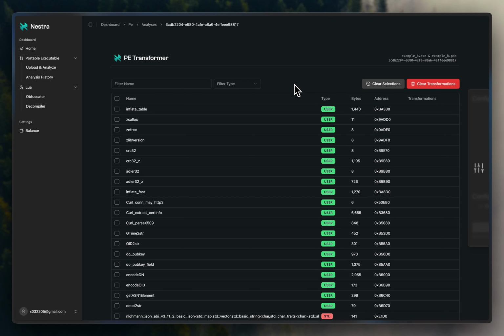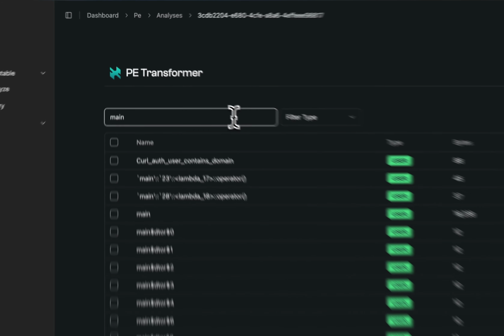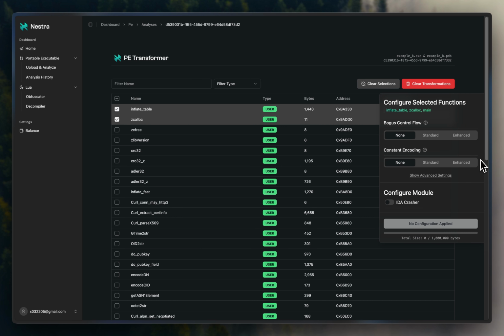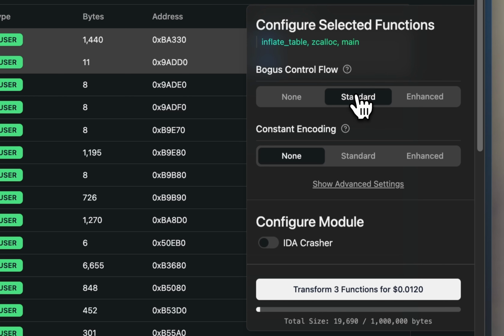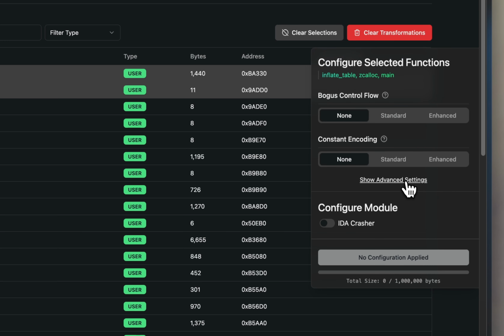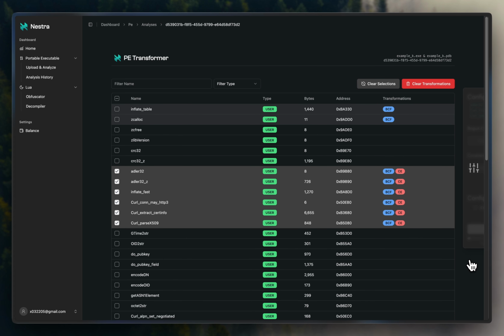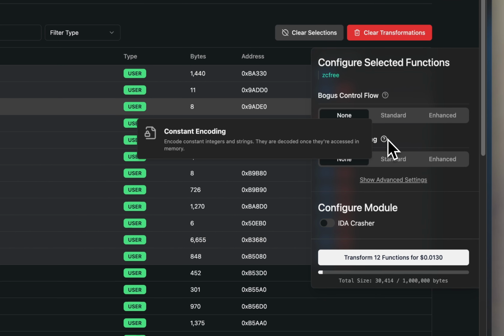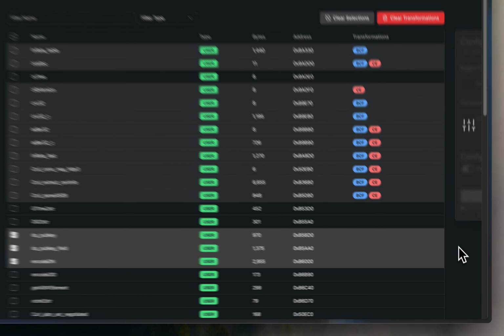Nestra - PE Transformer Demo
This video demonstrates Nestra's PE Transformer with an in-depth explanation of how to navigate and use the interface.

During the recording process of this video, Nestra was in version 1.0.0-beta.2, meaning that it is still in beta.